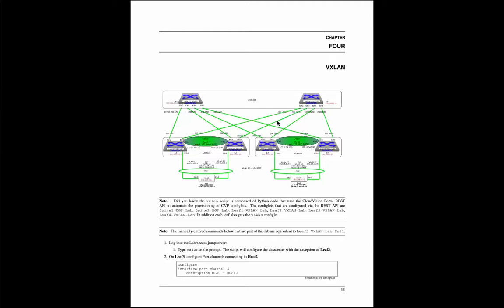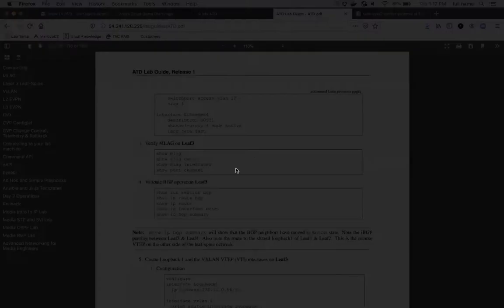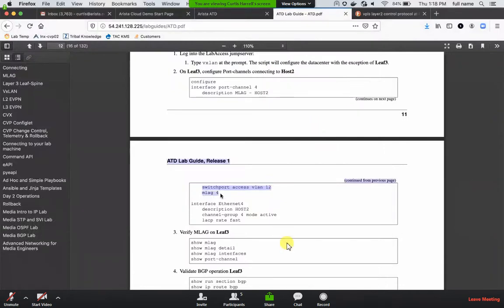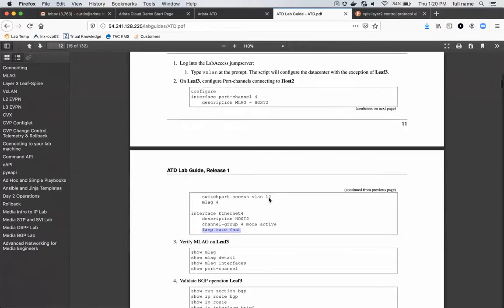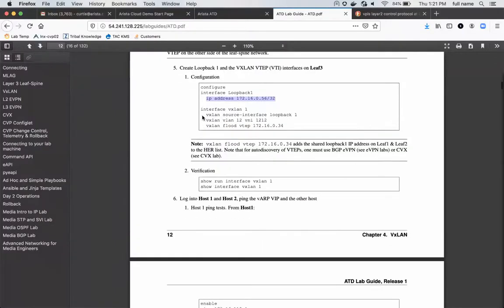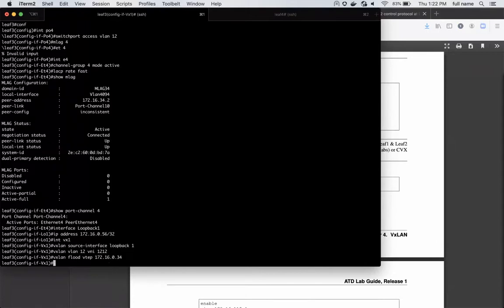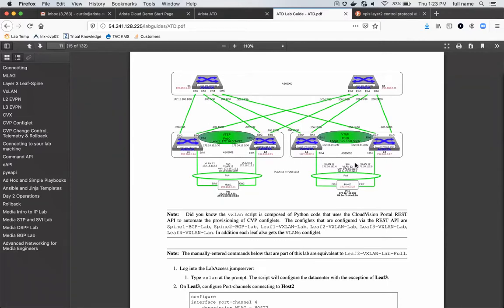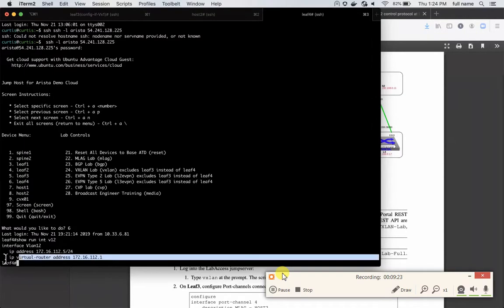Configuración | VXLAN Arista